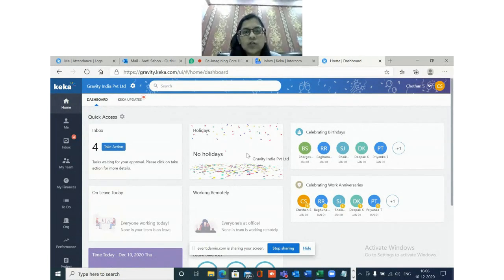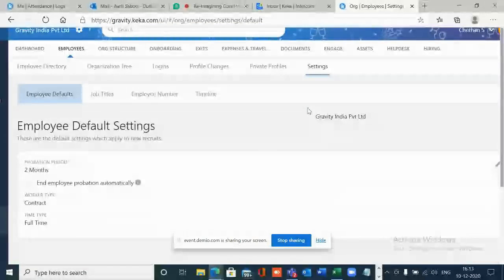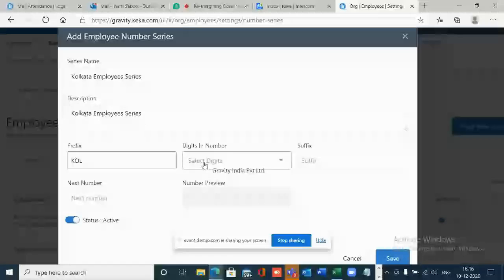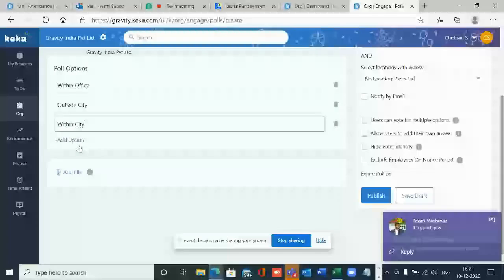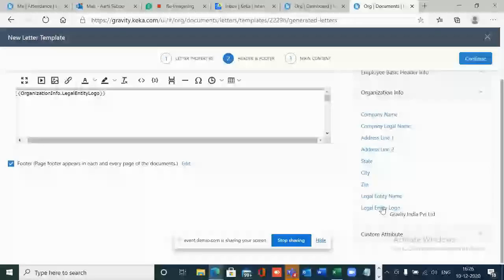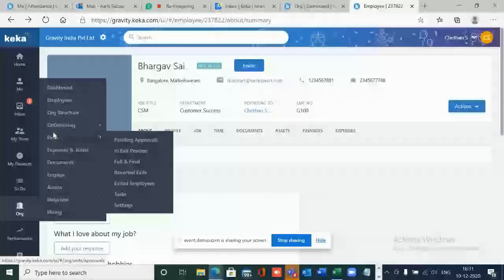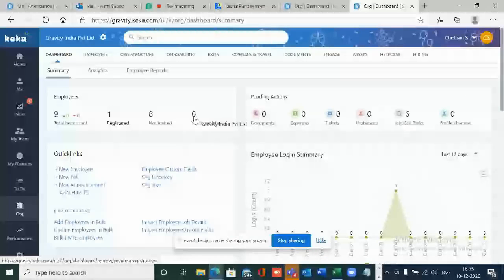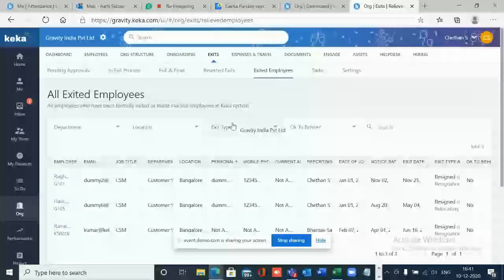Employee Attributes Creation | Exit Process Explanation, Storing Documents & Letter Generation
In this tutorial we will be going through creation of employee attributes, detailed explanation of exit process, Document generation, Storing documents, letter generation, Employee engagement with Keka Engage.